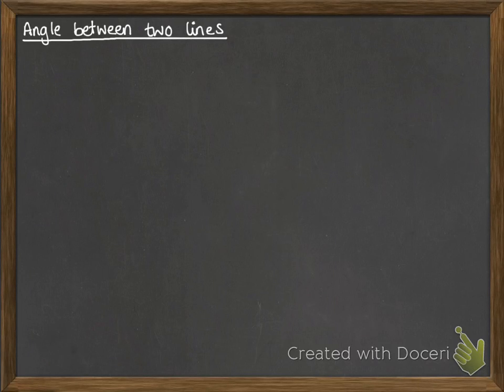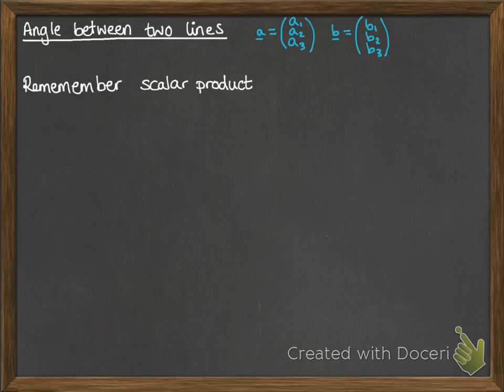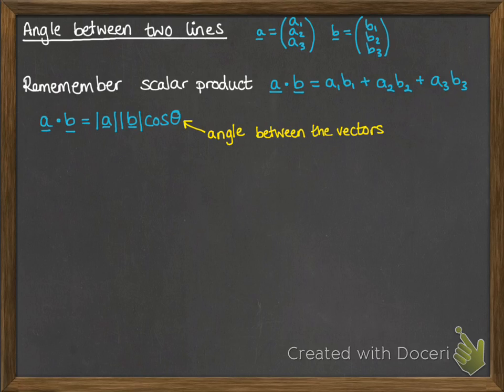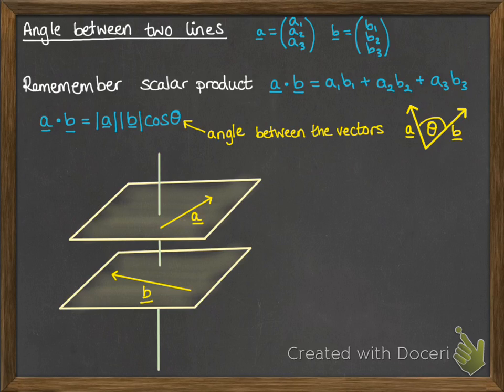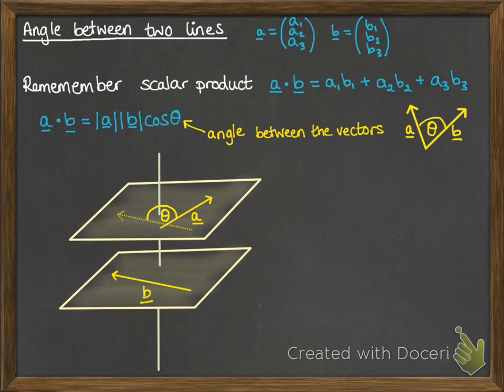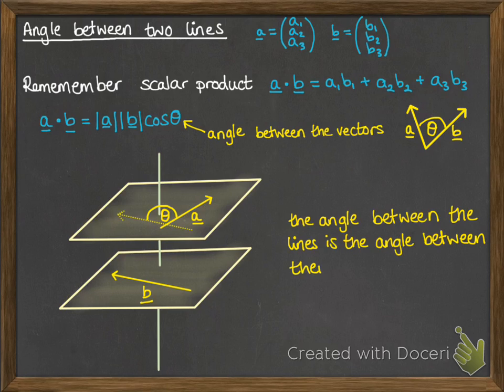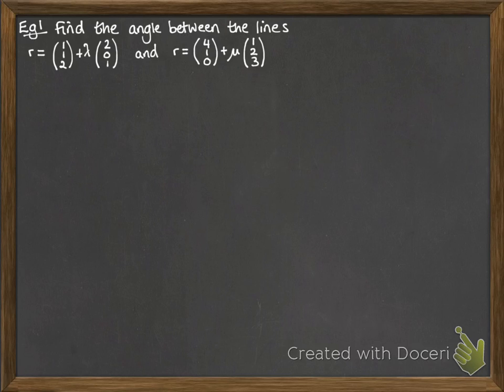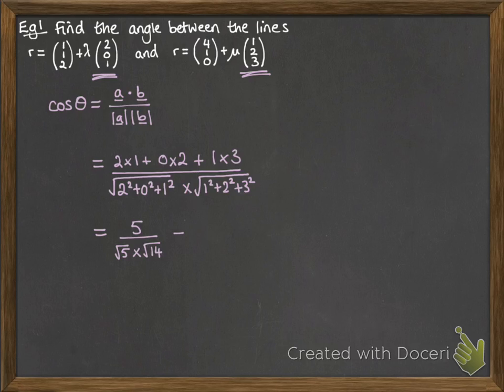Vectors 2.3 Angle between two lines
Angl between two lines